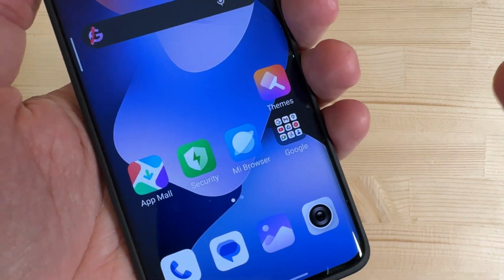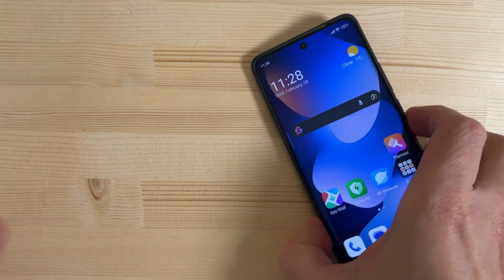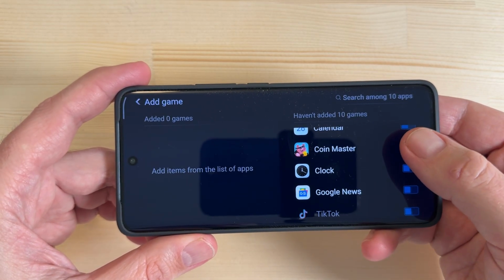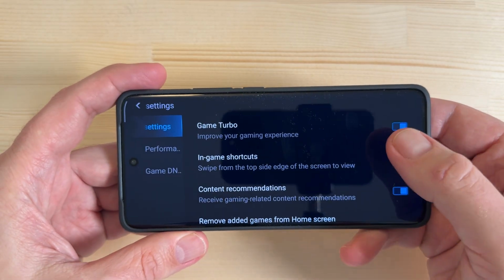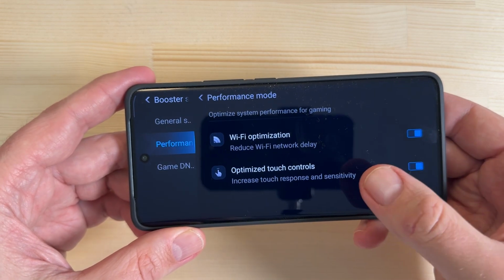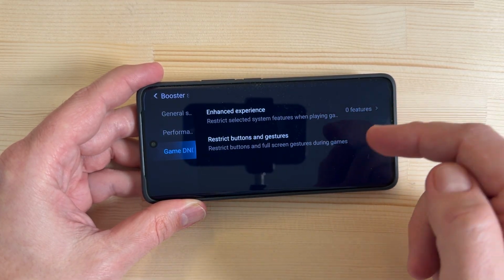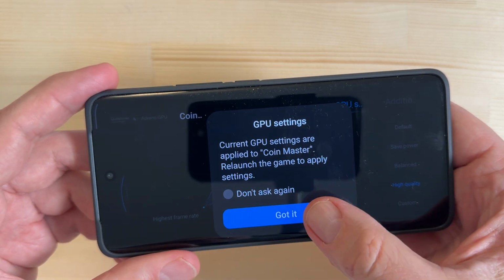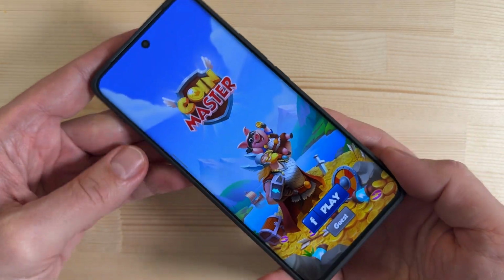GAME TURBO on Xiaomi Redmi Note 15 & 15 Pro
Why did Redmi hide Game Turbo inside Security? 🤔 Let’s find it and set it up!

Welcome to GSM-ABC! In this quick guide, I show you how to use Game Turbo on Xiaomi phones (demo on Redmi Note 15 5G — works the same on Pro & other Redmi models).

🎮 What you’ll learn:
➕ Add games to Game Turbo
⚙️ Enable/disable the feature
🚀 Boost performance & touch response
📶 Wi-Fi optimization & speed boost
🔕 Game DND (block gestures & buttons)
🎨 GPU modes: Save Power / Balanced / High Quality / Custom

Game Turbo helps improve performance and reduce distractions while gaming.